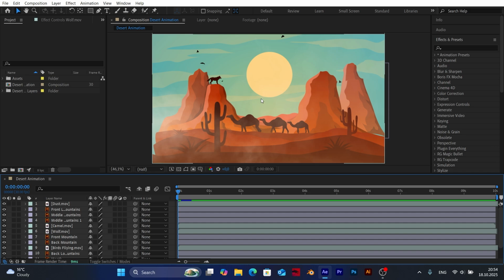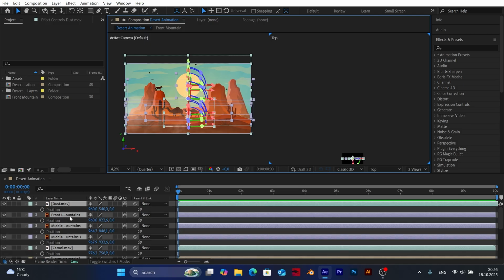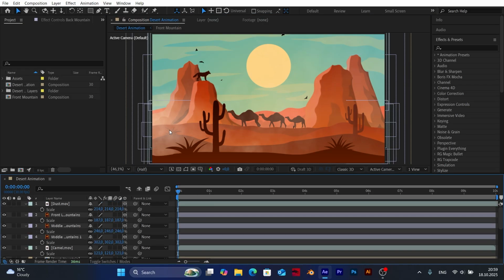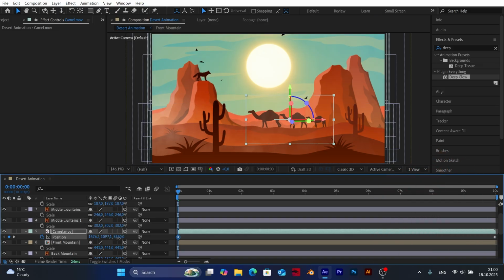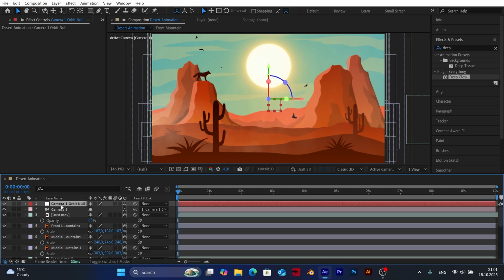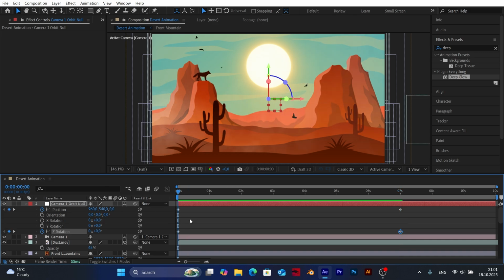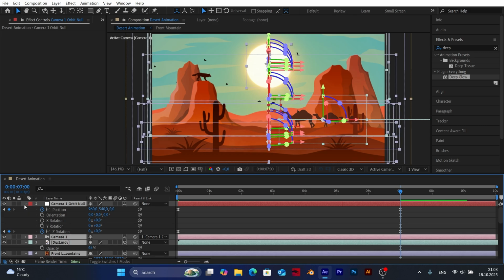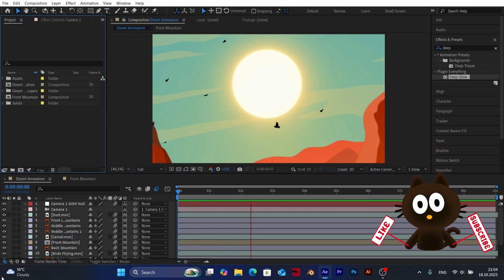2.5D Landscape Parallax Animation in After Effects Tutorial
In this tutorial, you’ll learn how to create a **2.5D Landscape Parallax Animation** in Adobe After Effects step by step.
We’ll turn a static landscape illustration into a **cinematic parallax scene** using 3D layers and camera movement.

📌 What you’ll learn:

* How to separate landscape layers from Photoshop or Illustrator files
* Setting up 3D layers and camera in After Effects
* Creating realistic depth with the Parallax effect
* Animating smooth camera movement with keyframes
* Exporting and rendering your final animation

This technique is perfect for bringing **posters, digital paintings, and illustrations** to life.
If you want to add a cinematic depth to your scenes, this tutorial is for you!

🎥 Similar tutorials on the channel:

* Train Animation in After Effects Tutorial
* Fire Effects Animation in After Effects Tutorial
* Rocket Launch Animation in After Effects Tutorial

🎨 More motion design tutorials on **MotionSpark**